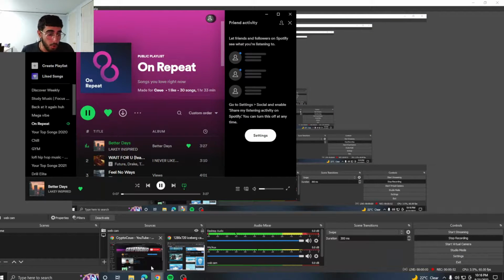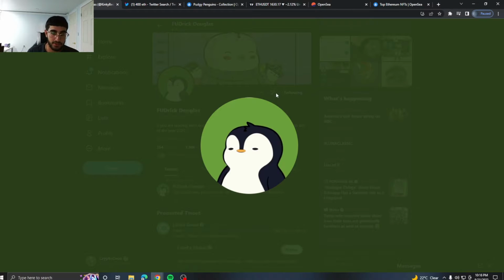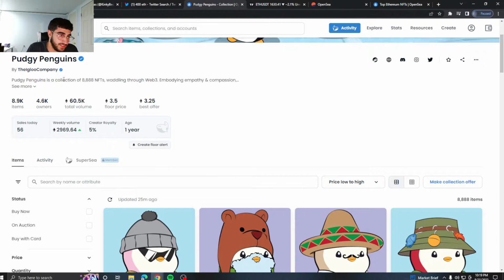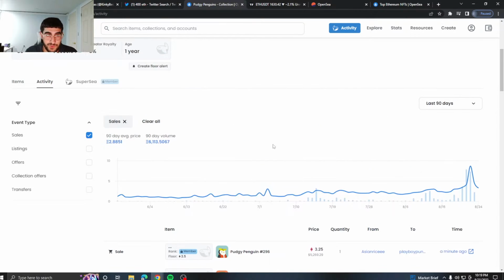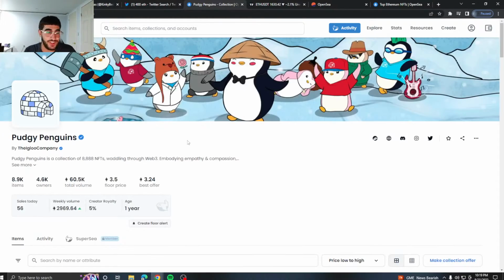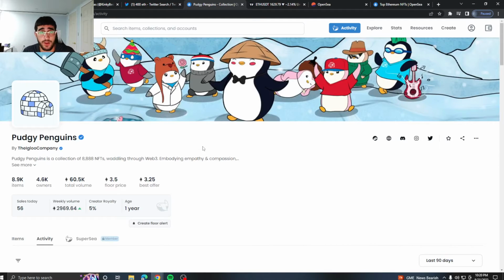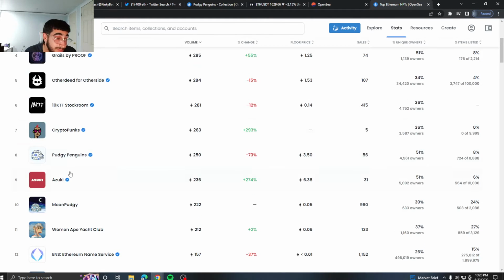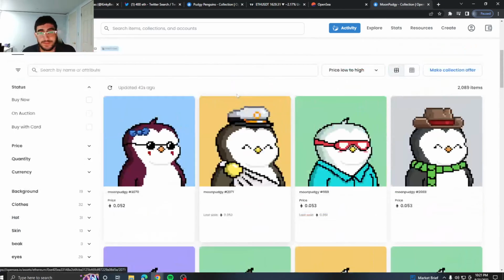HE SPENT HOW MUCH ON THIS NFT!!! (OVER 600K ON A PICTURE)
A PUDGY PENGUIN SOLD FOR HOW MUCH ETH